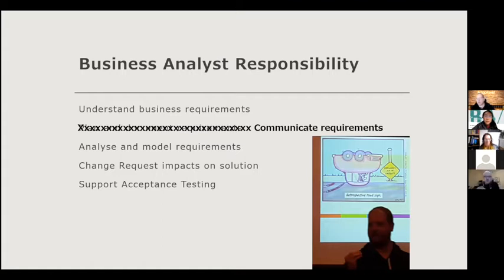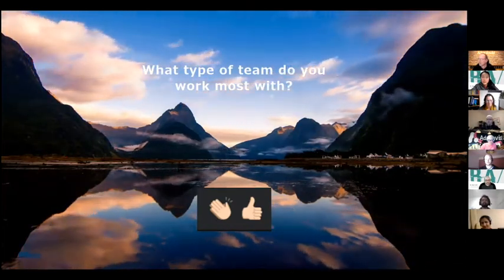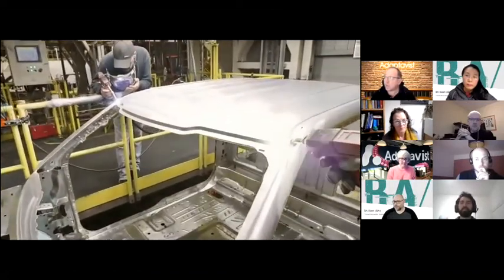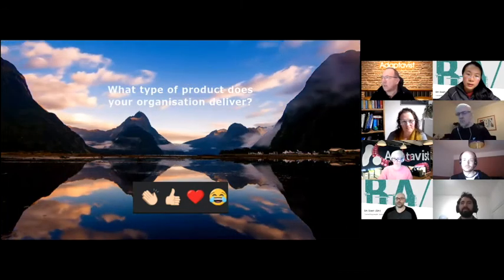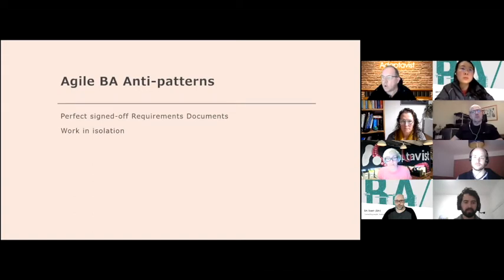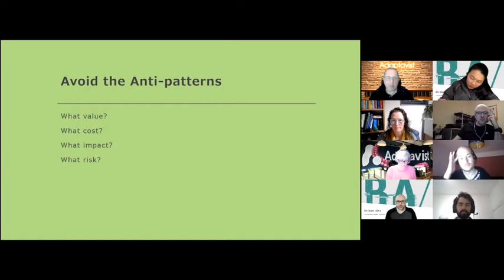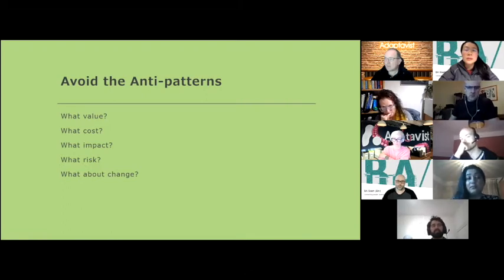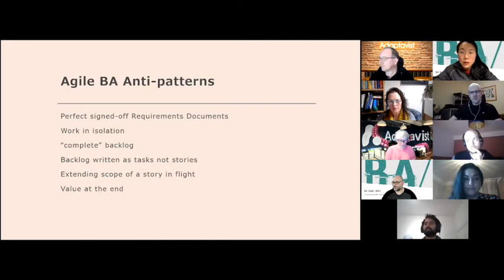BA Slash #10 event: Business Analysts in the Land of Agile - Observations from Reality (Phill Fox)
🤔  How Business Analysts survive and thrive in self-managing Agile teams 👀

Topic: Business Analysts in the Land of Agile - Observations from Reality

Description: As organisations adopt agile approaches what is the role of the business analyst with small self-managing and cross-functional teams?

This talk will cover some key pointers on how business analysts can work successfully in the world of Agile.

Speaker bio:
Phill is a Principal Customer Success Advocate at Adaptavist helping users around the world make the most of their software solutions. His focus is primarily on the use of the Atlassian tools having worked with them for over 10 years and is a regular contributor to the Atlassian Community.

However, tools are the last part of the people, process, tools triangle that should be considered by organisations.

Event date/time:  25 February 2021 (Thu) 5:45pm GMT

About BA/
BA Slash (BA/) is a community for all, encouraging insights and techniques sharing on business analysis and other related disciplines, preparing you for the evolving needs of roles.

We run quality, no-cost events. 👍🏽
We provide a friendly and supportive environment to meet new people, re-connect with peers, and learn from one another 🤝🏼
We welcome people from any role any background who are interested in learning new things and sharing trends 📈

Launching this group during the COVID-19 pandemic seems to be a wrong time. However, BA/ are determined to launch the first community event as it means even more to us to reach out to you during this critical time 👥 😃

Currently, we are a small organising team.
- Joining the team 🤔
- Presenting a topic 🗣️
- Suggesting topics 💬
- General query and feedback 💭
- Charity / NGO recommendation 💛